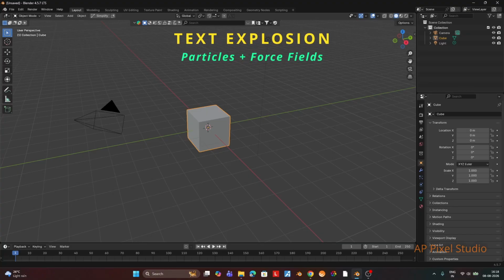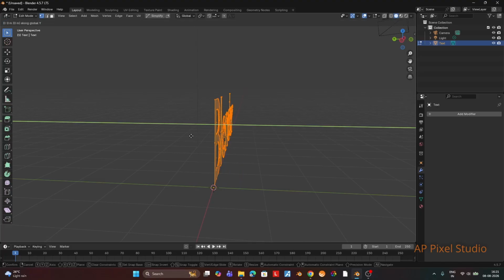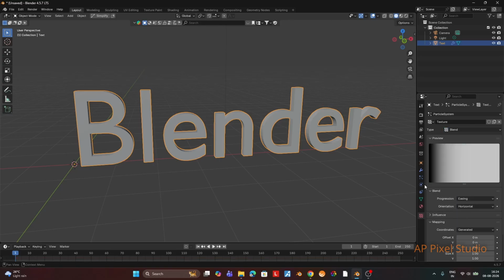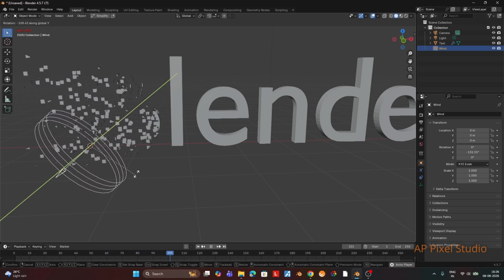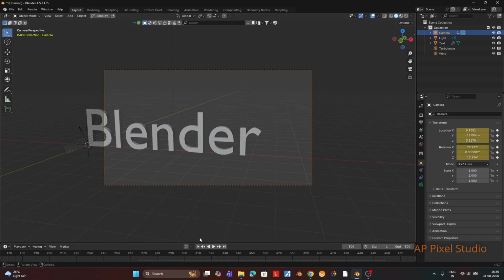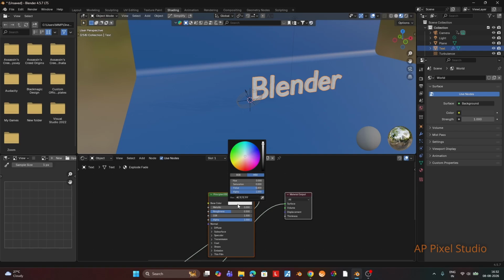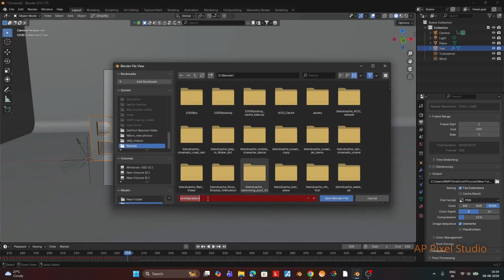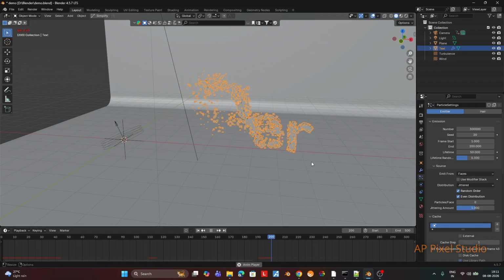Blender Text Explosion Animation Tutorial | Particles & Force Fields : English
Learn how to create a Text Explosion Animation in Blender using Particles and Force Fields in this step-by-step beginner-friendly tutorial.

In this Blender tutorial, we will create a 3D text animation where the letters break apart into particles and are controlled using force fields to create a dynamic explosion effect.

You will learn how to set up the text, create the particle system, use force fields such as Turbulence and Wind, and control the particles to achieve the final text explosion effect.

🔥 WHAT YOU WILL LEARN:
• Create and prepare 3D text in Blender
• Set up a particle system for the text
• Turn text into an animated particle explosion
• Use Force Fields to control particle movement
• Use Turbulence and Wind
• Adjust particle settings for a better result
• Create a dynamic text explosion animation
• Render the final result

This tutorial is designed for Blender beginners and anyone interested in Blender animation, particle effects, motion graphics and procedural effects.